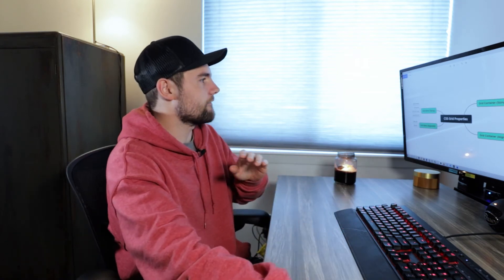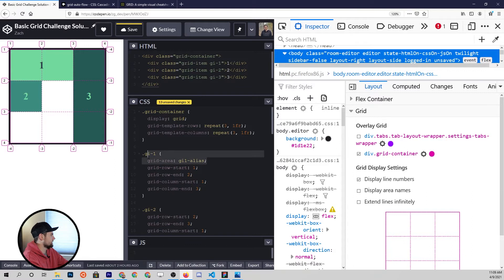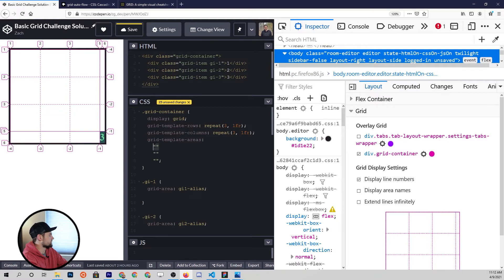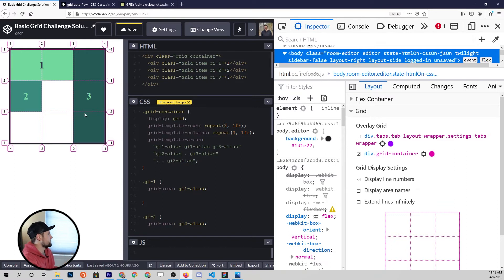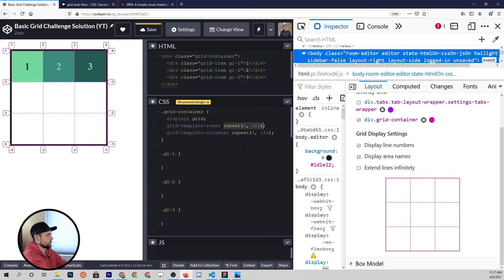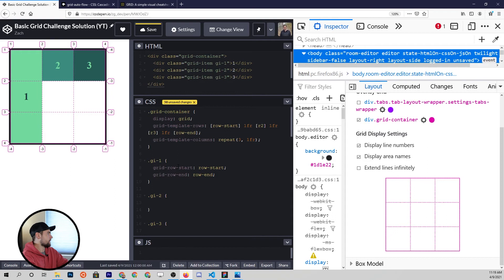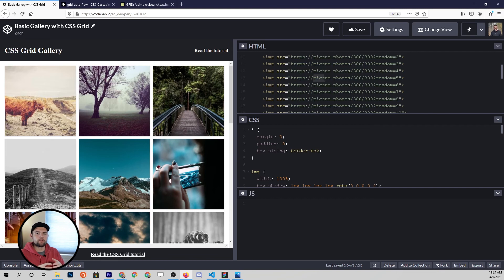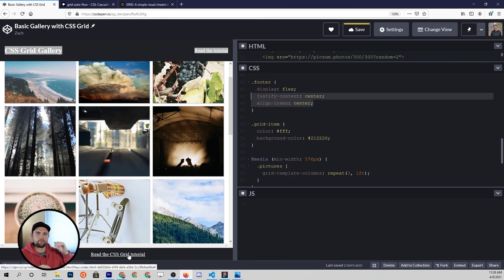Learn CSS Grid Tutorial (part 6/9)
Timestamps:

0:00 An easier way to place grid items (grid-template-areas)
6:17 Naming your grid rows and columns
8:24 When to use CSS Flexbox vs. CSS Grid